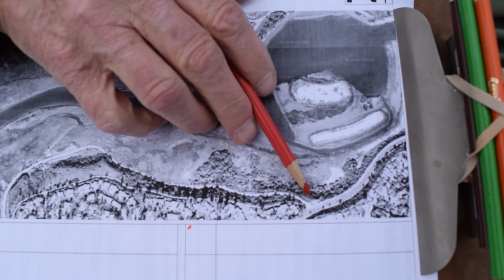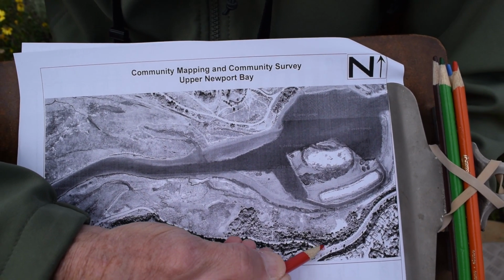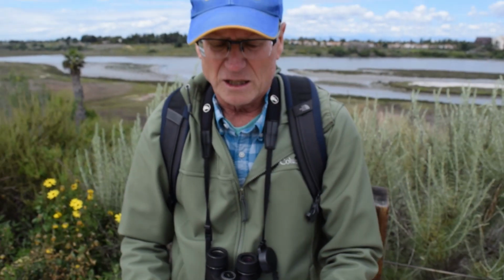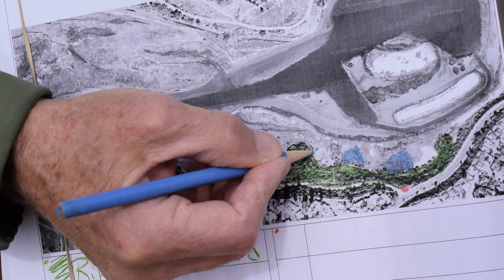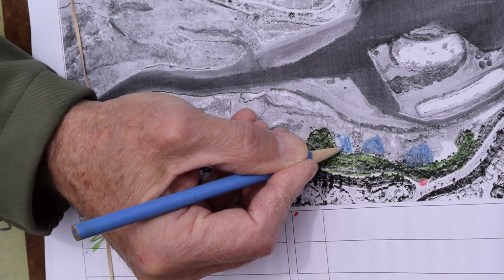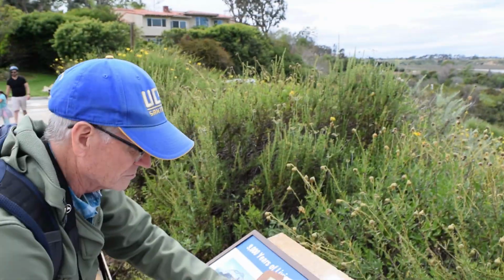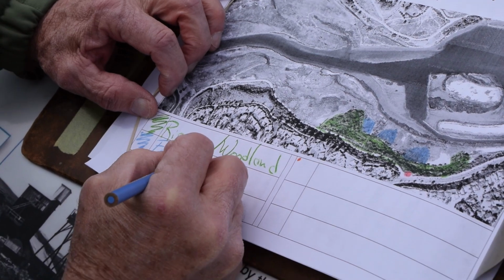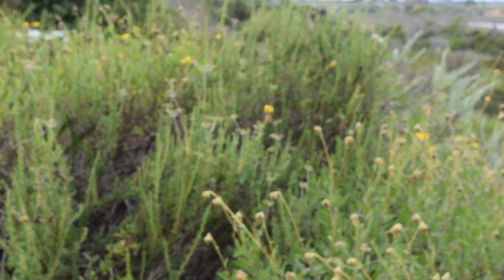Community Distribution at Upper Newport Bay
This video is for my Environmental Biology Lab students at Fullerton College.
It features a walk-through of mapping and characterization of four ecological communities in one portion of the upper bay.